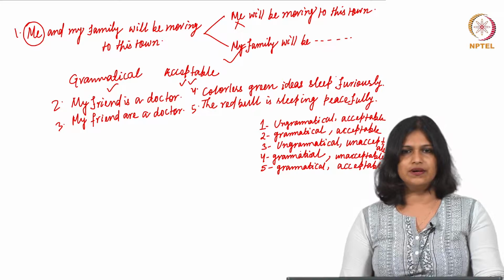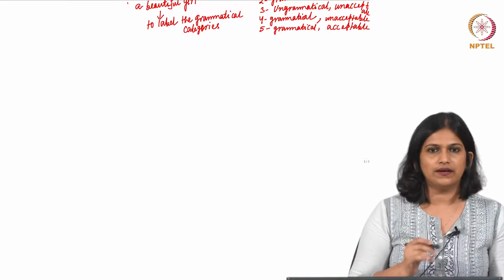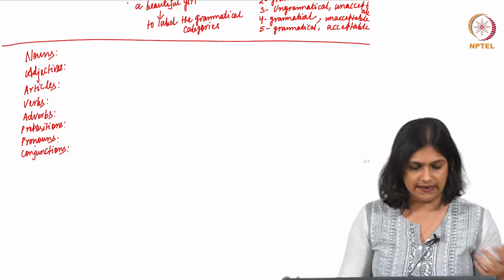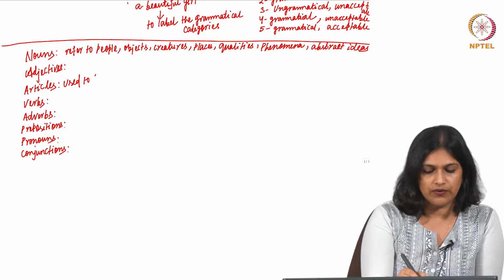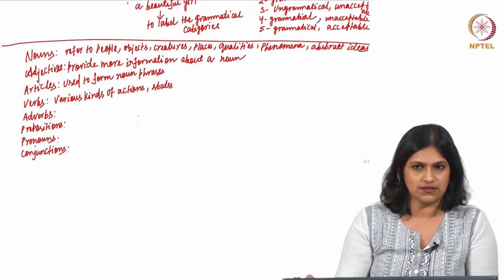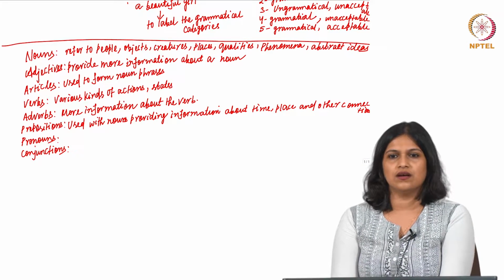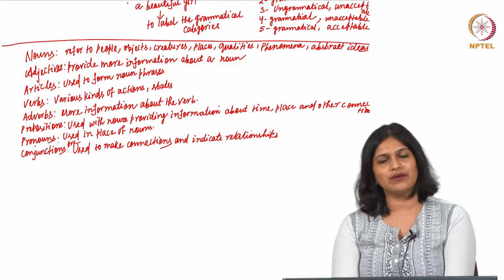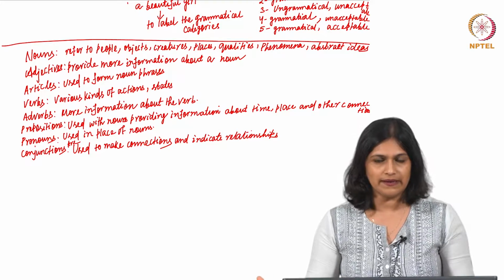Lec 34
Introduction to Syntax – Part 2

 To access the translated content:
1. The translated content of this course is available in regional languages.
 2. Regional language subtitles available for this course
 To watch the subtitles in regional languages:
 1. Click on the lecture under Course Details.
 2. Play the video.
 3. Now click on the Settings icon and a list of features will display
 4. From that select the option Subtitles/CC.
 5. Now select the Language from the available languages to read the subtitle in the regional language.